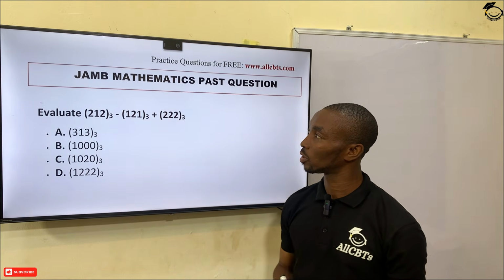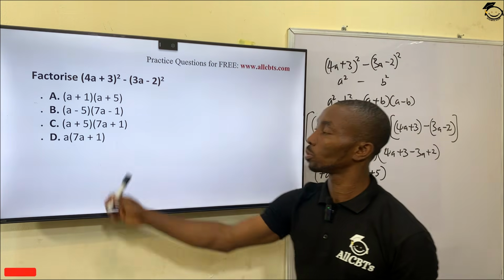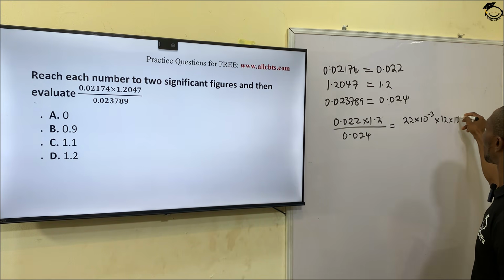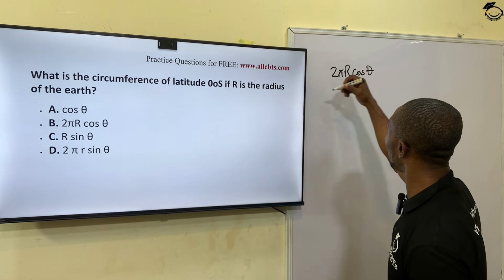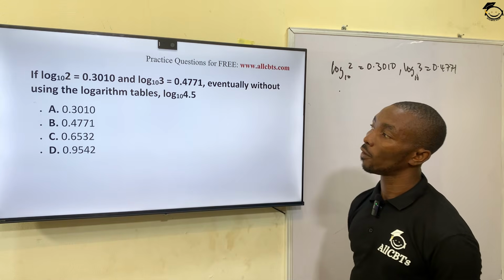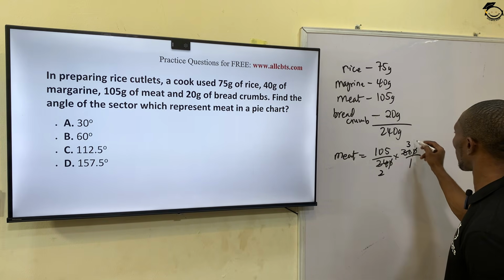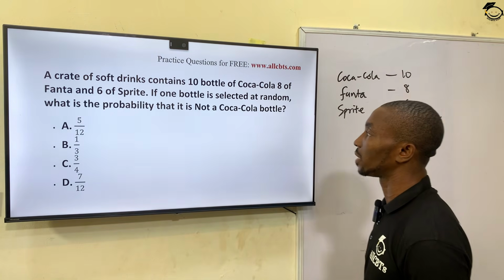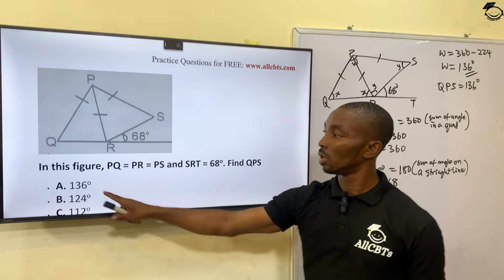Top Repeated JAMB 2026 Maths Questions | Full Solved Tutorial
In this video, Gideon takes the JAMB 2026 Maths Questions  | Full Solved Tutorial

Are you preparing for JAMB 2026 Mathematics and want to score above 300 effortlessly? This video compiles the most likely and repeatedly asked JAMB Mathematics past questions that appear year after year.

Get ready for accurate answers, clear step-by-step solutions, exam-based tricks, and fast methods to help you master JAMB Maths without stress.

In this video, you’ll learn:

1. How to identify JAMB’s favorite Mathematics questions
2. Proven shortcuts for solving calculations faster in CBT exams
3. Topic-by-topic breakdown of key areas (Indices, Logarithms, Geometry, Algebra, Trigonometry, Calculus, and Statistics)
4. The secret to solving JAMB past questions like a pro
5. Time-saving exam tips to improve your speed and accuracy

This video is ideal for:

1. All JAMB/UTME 2026 candidates
2. WAEC / NECO / GCE students revising Mathematics
3. Candidates aiming for UNILAG, UI, UNN, OAU, LASU, ABU, FUTA, UNIBEN, and other top universities

💡 Don’t just read hard — read smart!
🎯 Watch till the end, take notes, and practice along.